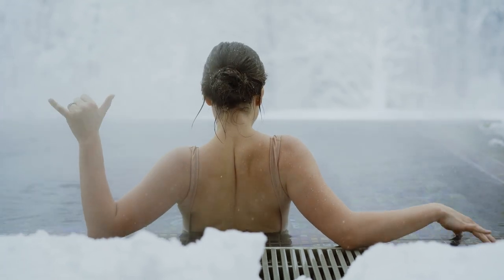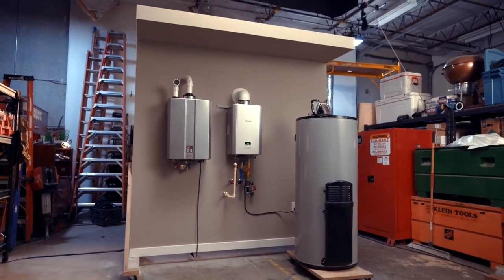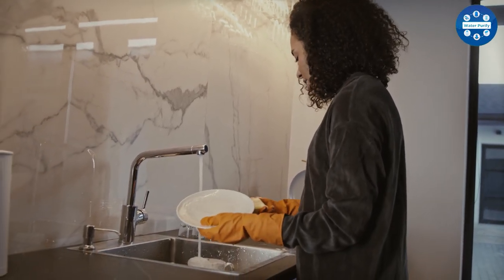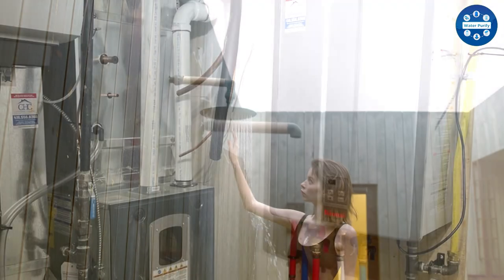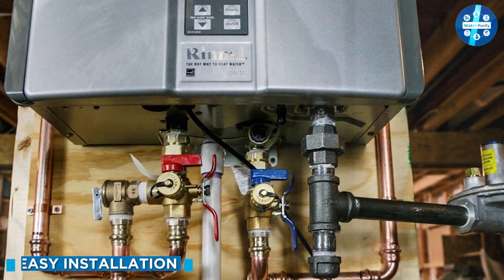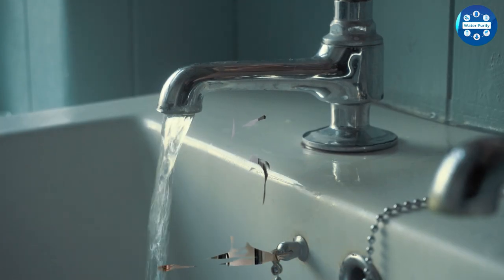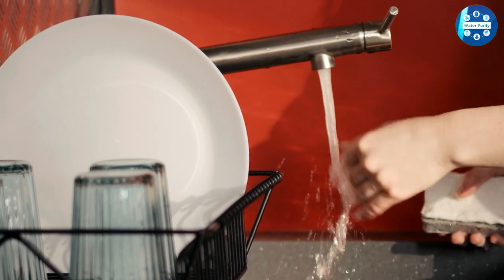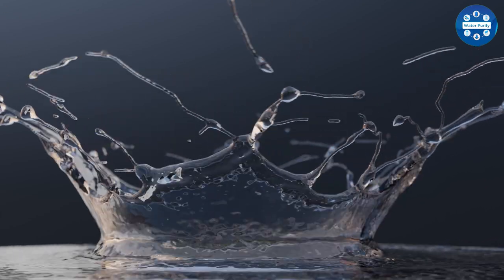Rinnai RU160iN Tankless Water Heater Review - Experience Endless Hot Water!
Welcome to our comprehensive review of the Rinnai RU160iN Condensing Tankless Hot Water Heater! In this video, we dive deep into the features and performance of this outstanding unit, providing you with valuable insights to help you make an informed decision.

Discover why the Rinnai RU160iN is a game-changer in the world of tankless water heaters. We discuss its innovative condensing technology, which maximizes energy efficiency and reduces utility bills without compromising on hot water output. Say goodbye to running out of hot water during those long showers or busy mornings!

Our review highlights the compact design of the RU160iN, perfect for saving space in your home. With its versatile installation options and intelligent controls, this water heater seamlessly integrates into any household setup. We'll walk you through the easy installation process and provide tips to ensure optimal performance.